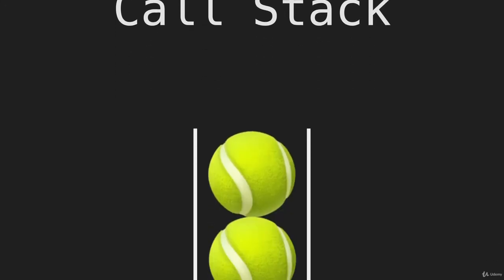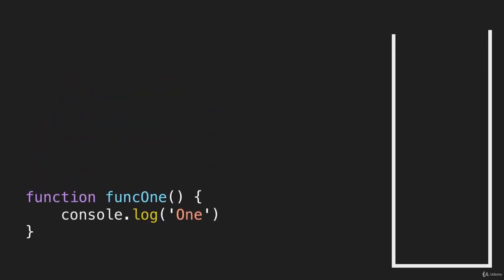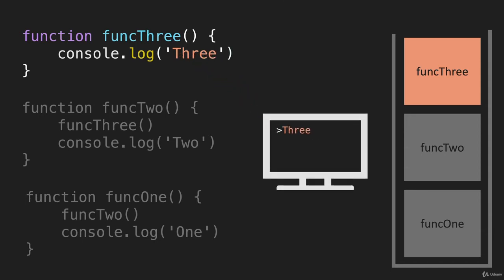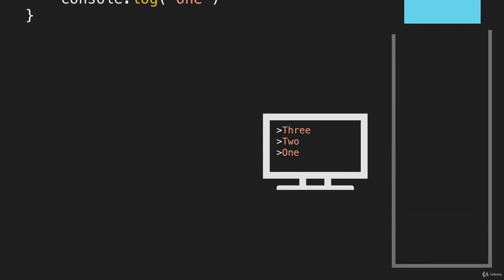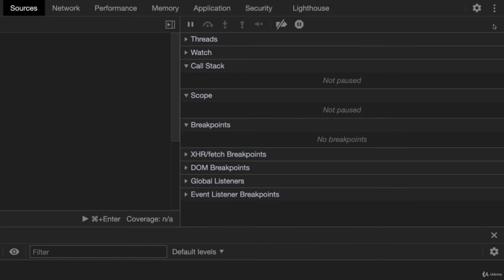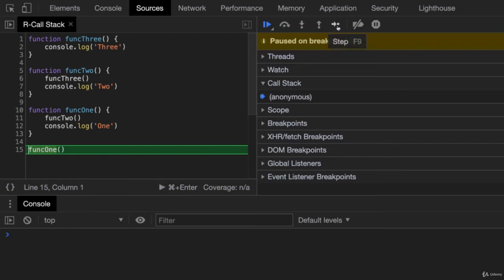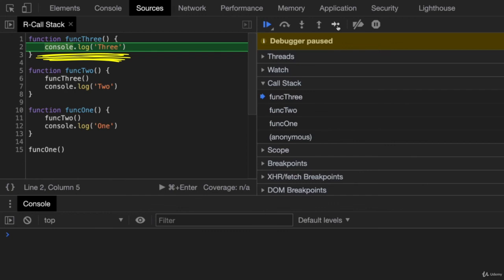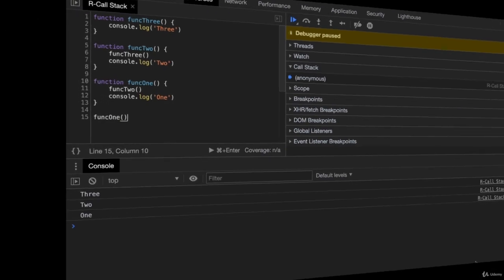2 Call Stack Recursion JavaScript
Recursion JavaScript